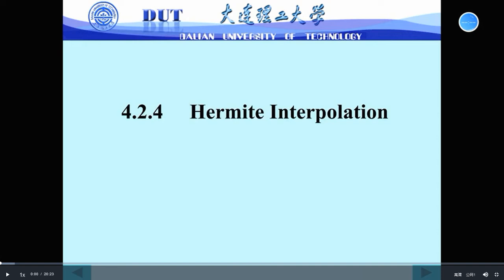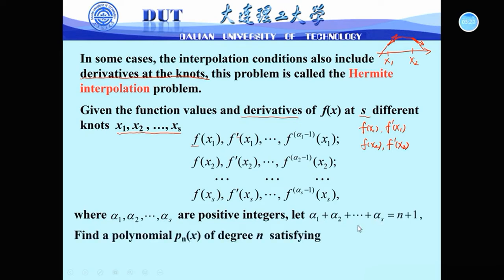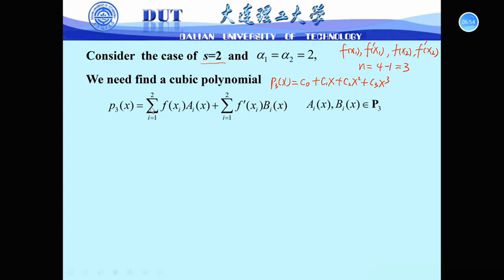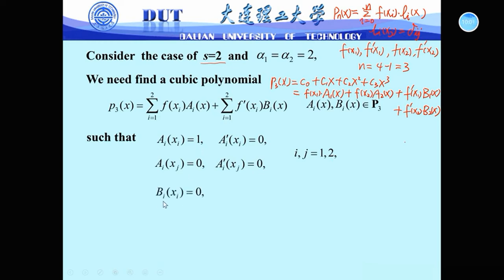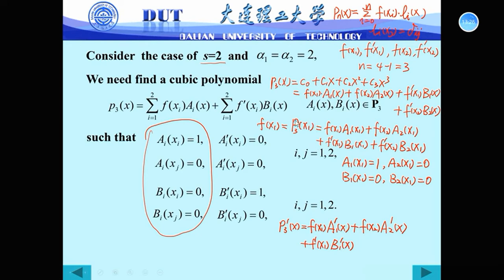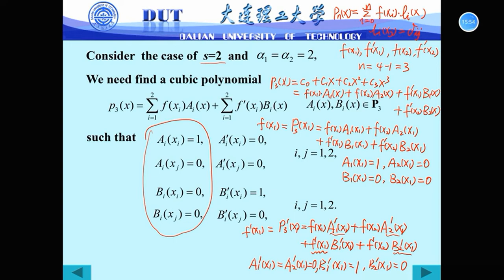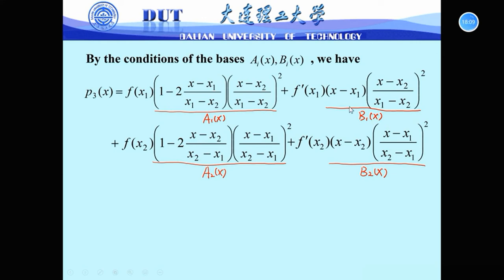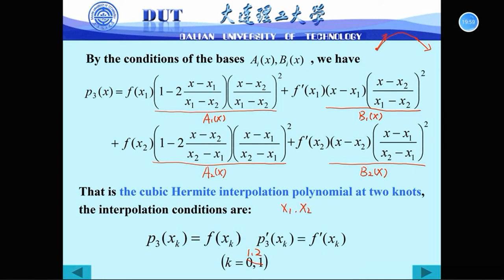4.2.4 Hermite Interpolation - Lagrange Interpolation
Hermite Interpolation - Lagrange Interpolation